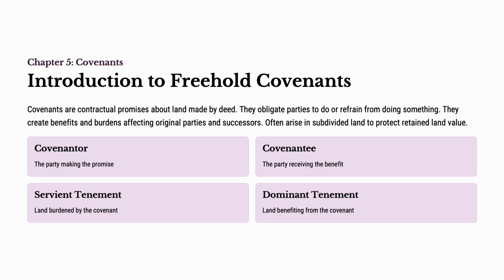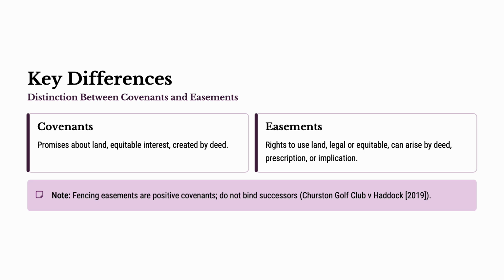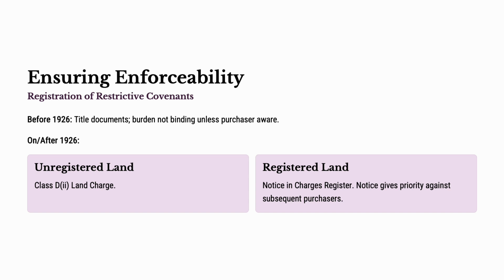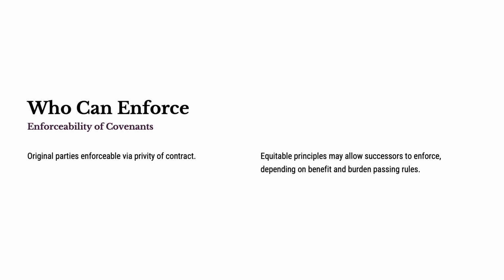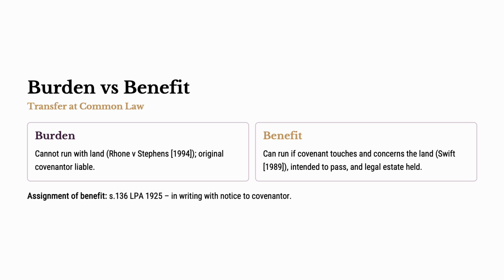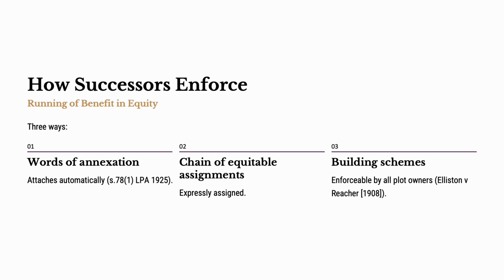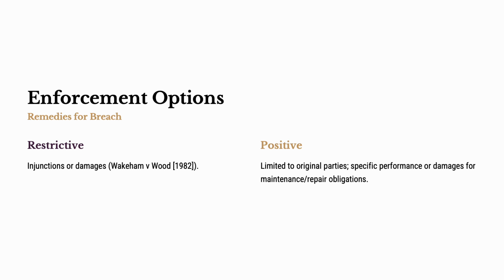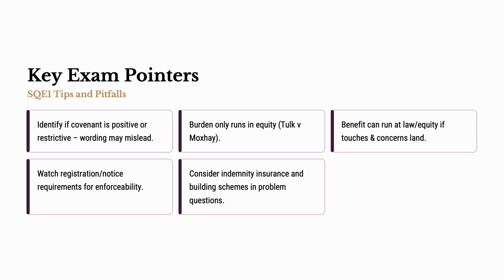Chapter Four - Freehold Covenants - Land Law - SQE1 - LLB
Freehold Covenants - Land Law - SQE1 - LLB